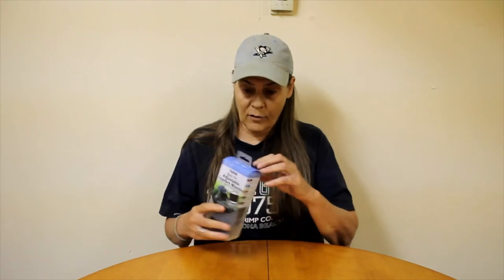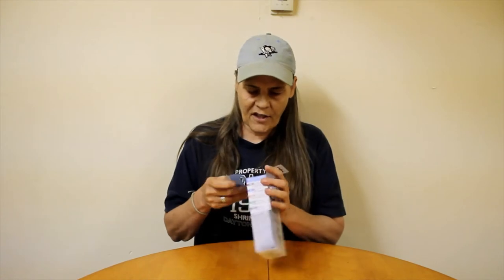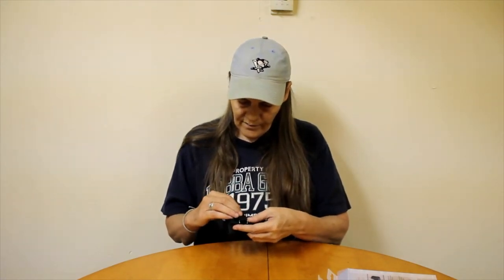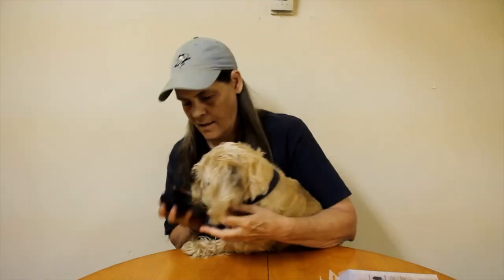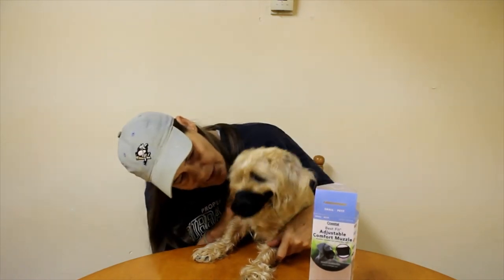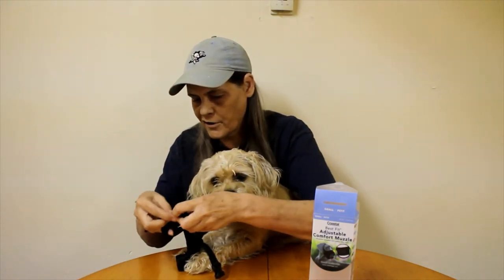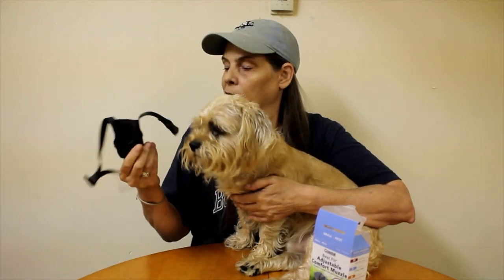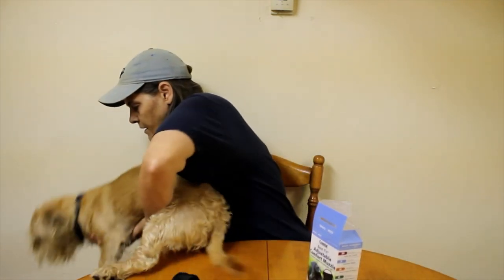Coastal Best Fit Adjustable Comfort Muzzle for Dogs UNBOXING REVIEW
New dog muzzle for Harry he just has to wear it when getting his nails cut, about 2 min a few times a year.